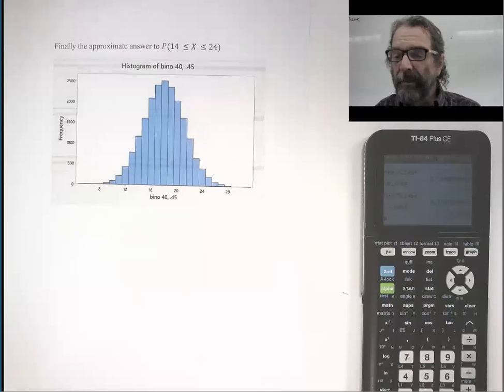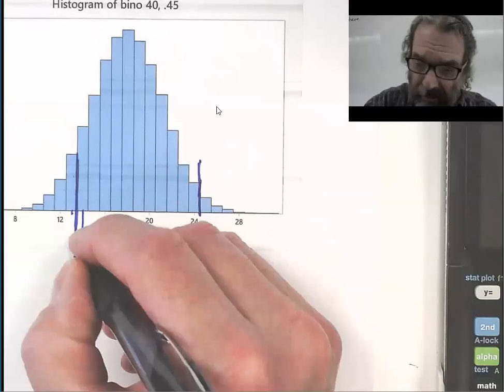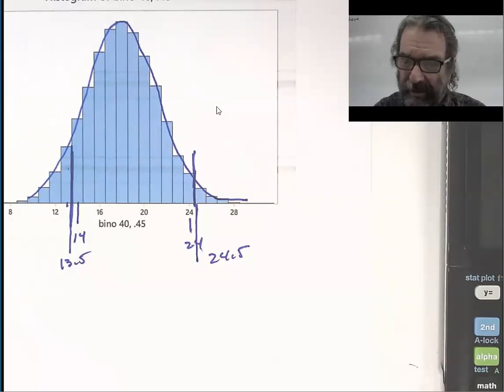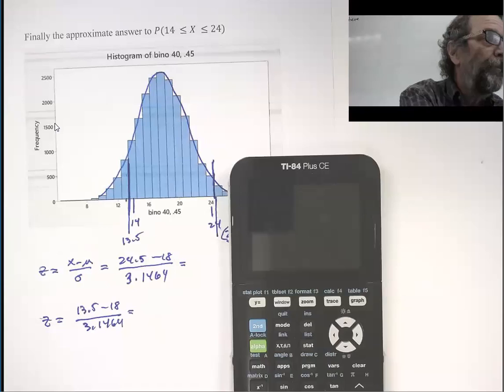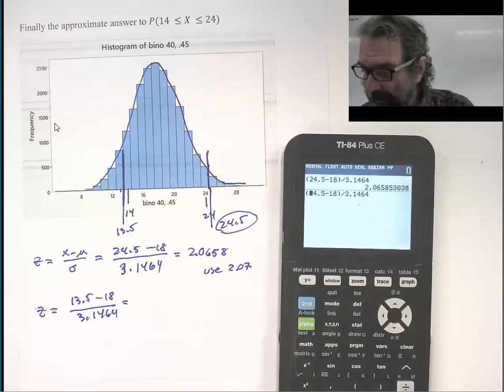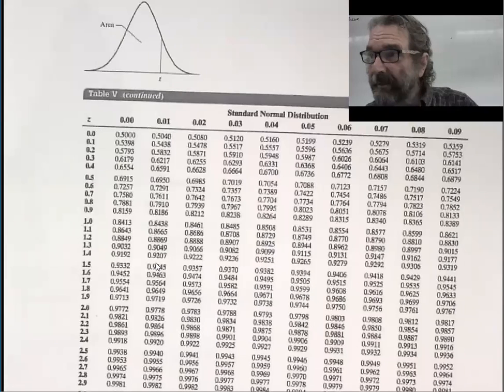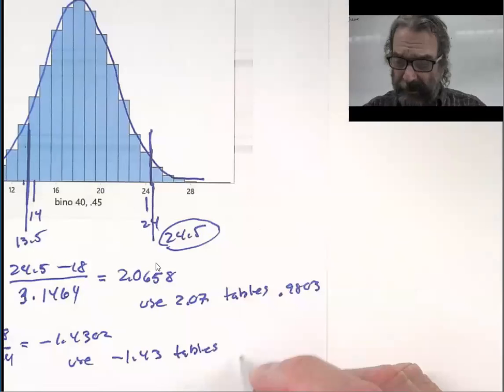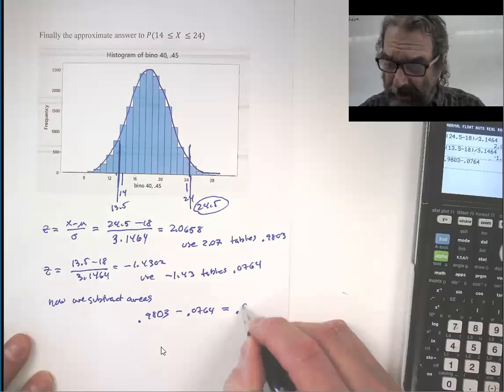156S21 7 4c